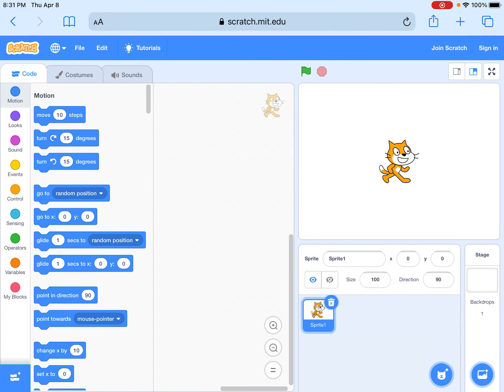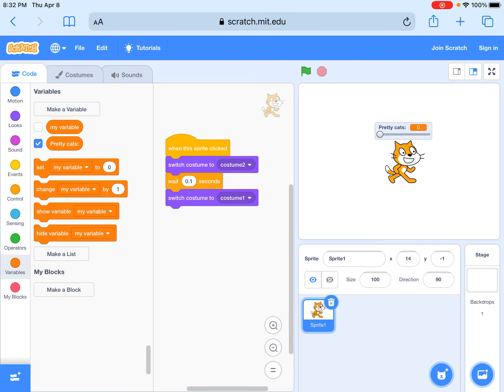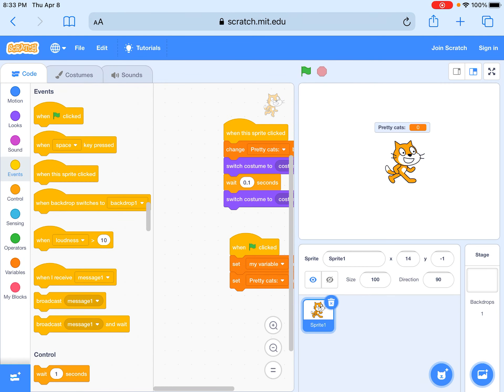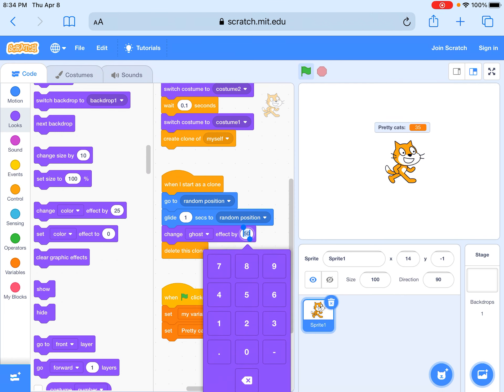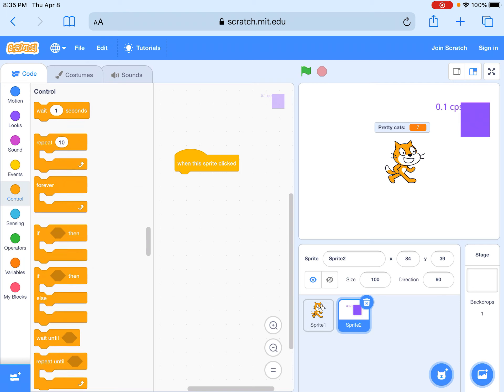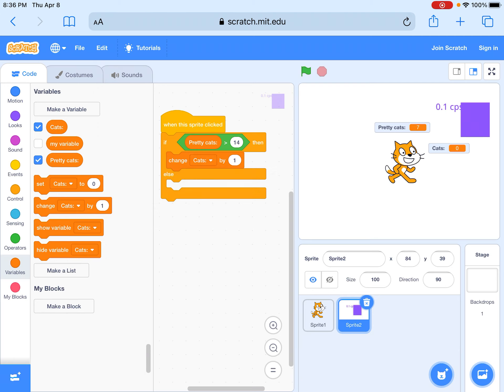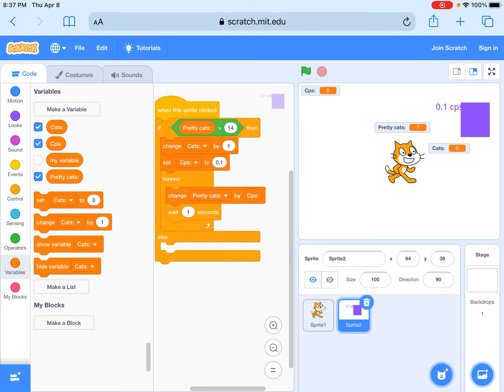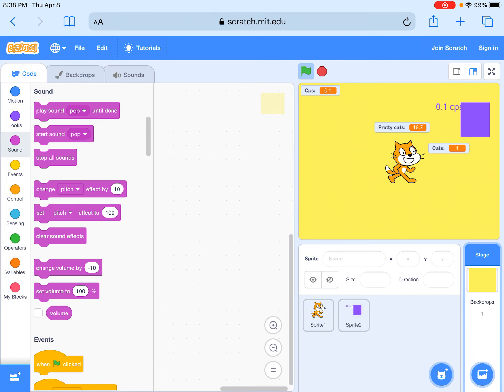How to make cookie clicker on scratch (REMAKE)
So I know the last 2 videos were super blurry, and probably no one even watches these but sure, I’m uploading a new one! All in one.